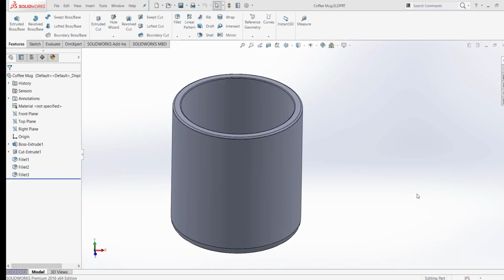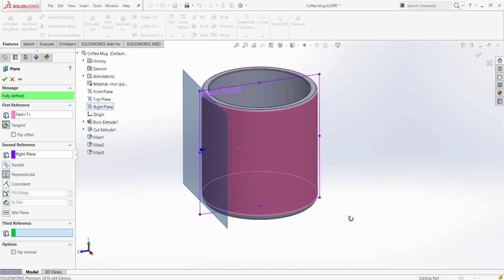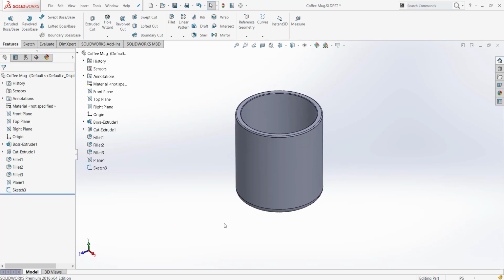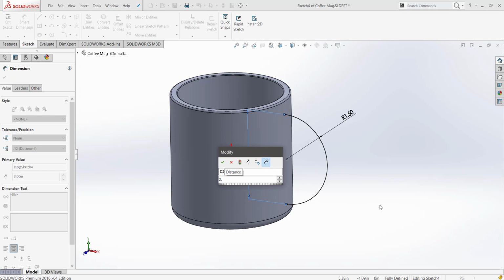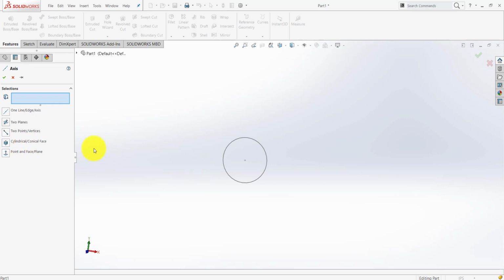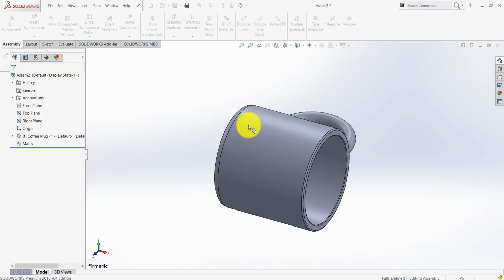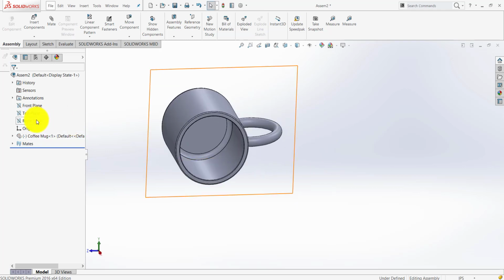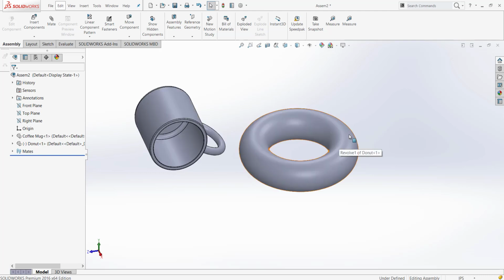SolidWorks Chapter 2: Basic Part Modeling II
In this video, I walk you through more part modeling, using Swept Bosses and Revolved Bosses. Also, a brief introduction to creating basic Assemblies, including mating tangential planes between surfaces.